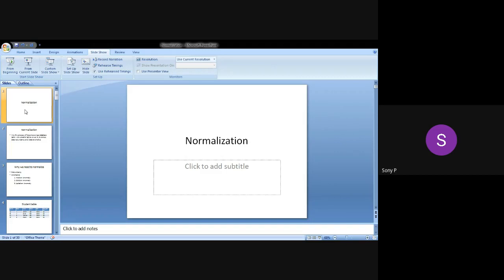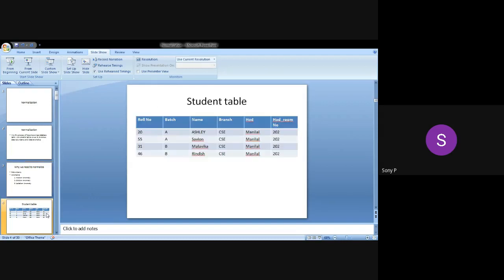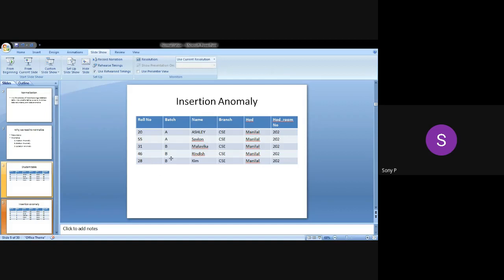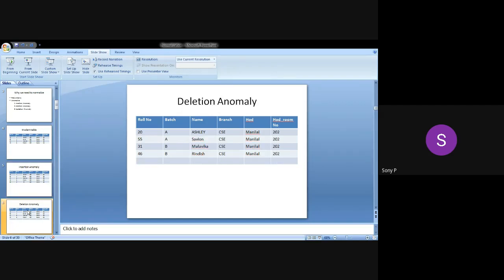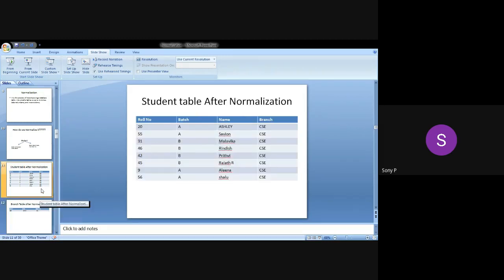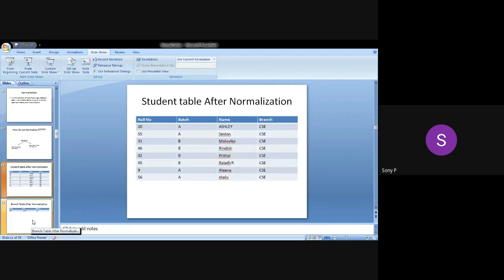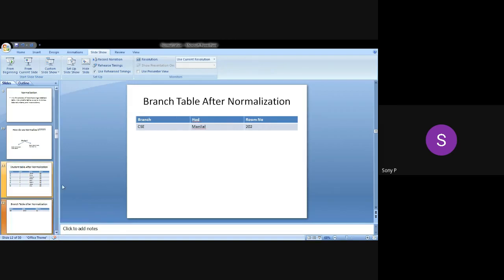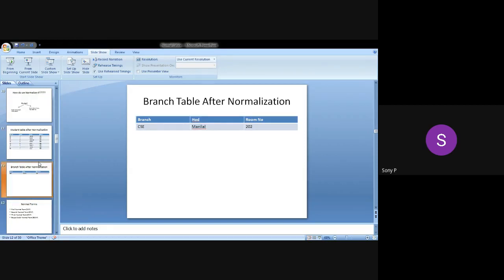Need for Normalization -basics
This video is intended to help students who are studying cs 208 Principles of Database Design(PDD)  under Kerala Technological University